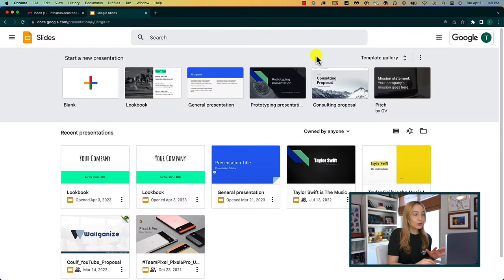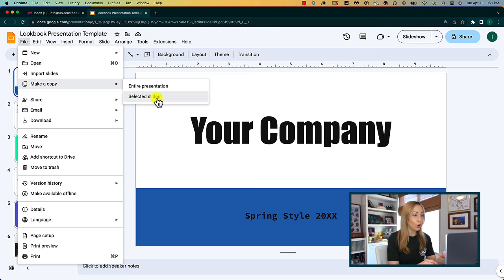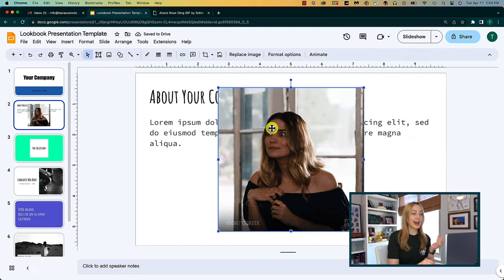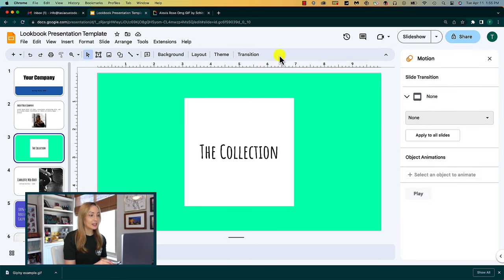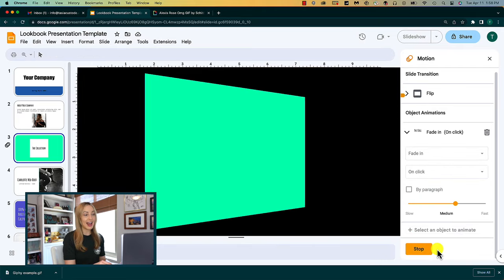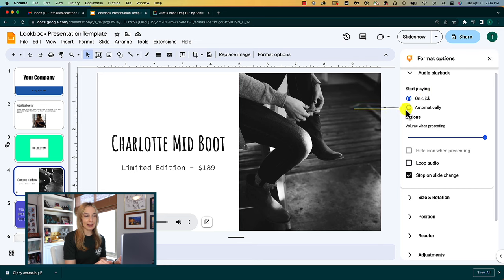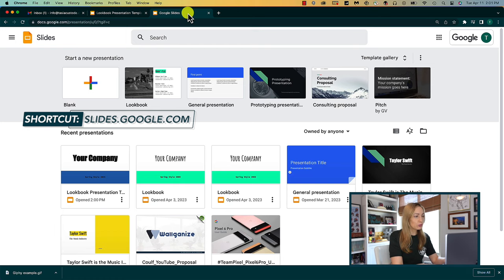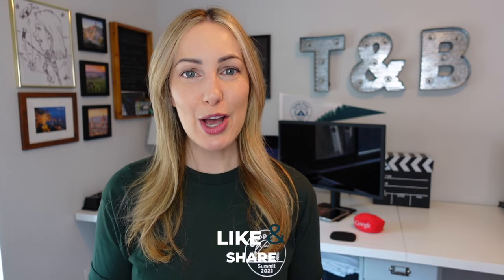How to Make Better Google Slides | Google Slides Tips and Tricks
Hey friends, I’m Tasia Custode and I want you to get the most out of your Google Apps. Today, I’m sharing Google Slides tips and tricks to help you make better presentations. There are a lot of things you can do to enhance your Google Slides!

⏰ TIMECODES:
00:00 - What we’ll cover
00:24 - Use Templates
01:35 - Add Animated GIFs
03:10 - Add Transitions and Animations
04:31 - Play Audio Throughout Presentation
06:04 - Use Browser Shortcuts